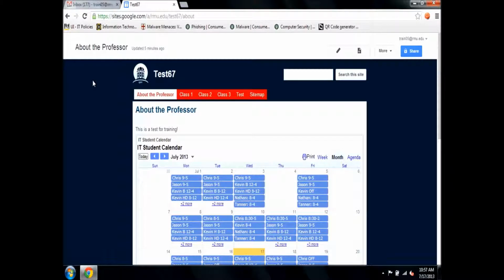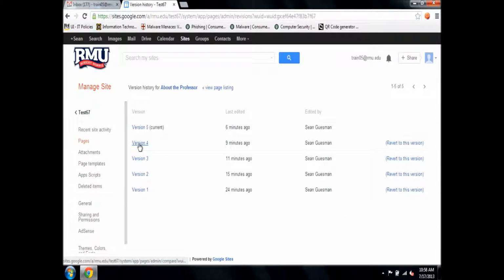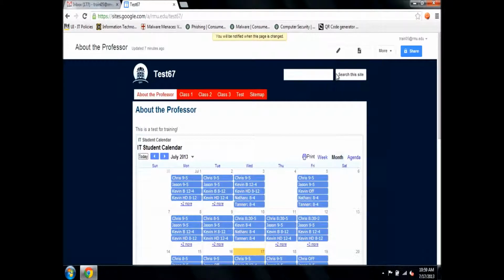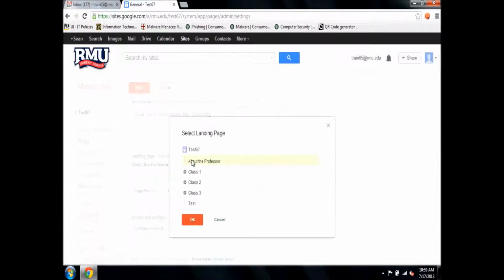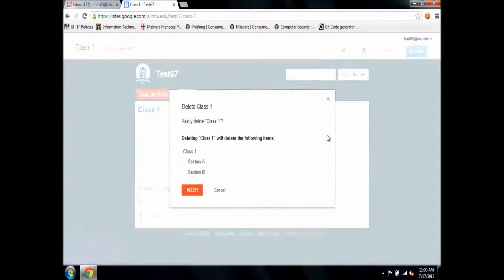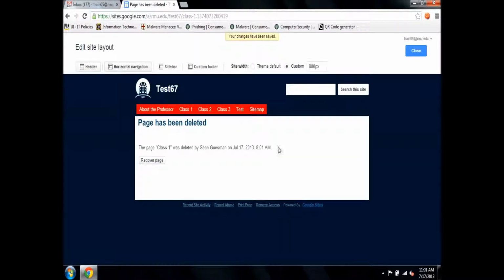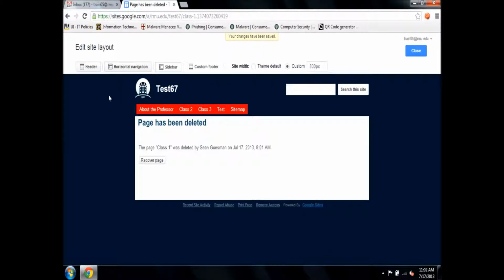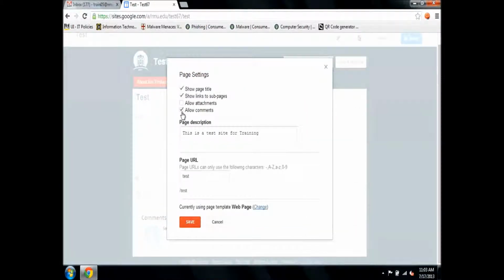Sites: More Button